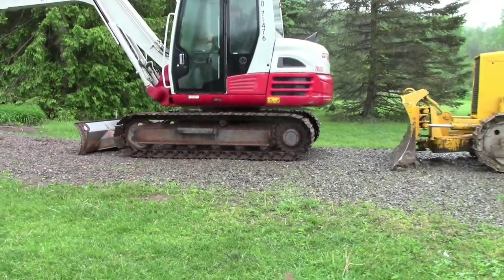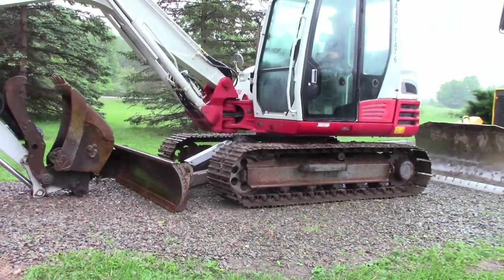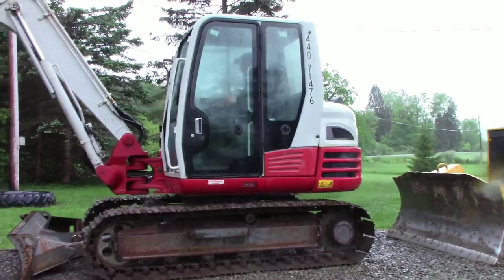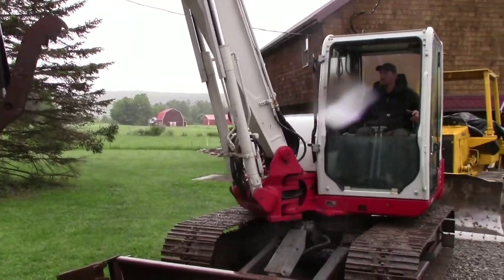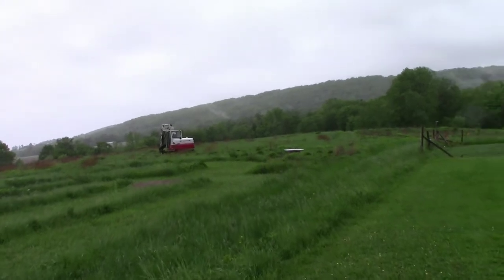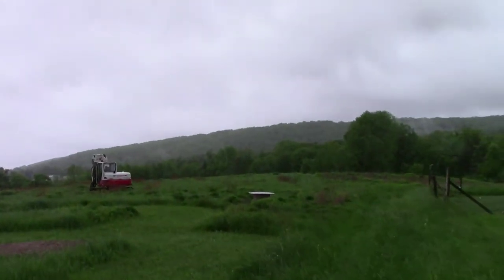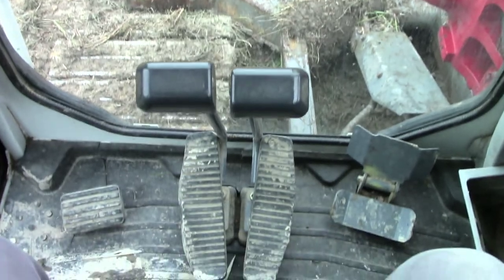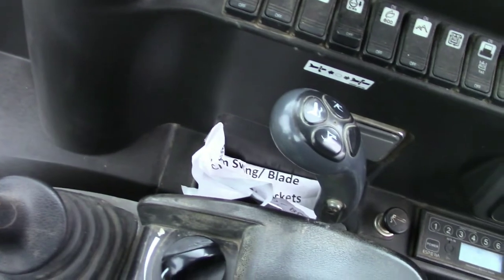Buying a New Excavator (Takeuchi tb285)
This excavator isn't actually new. But it's new to us. We just bought this takeuchi excavator with 3300 hours. In this video we unload it from the truck and do some digging to get used to the machine.